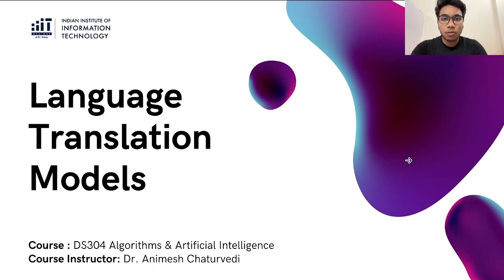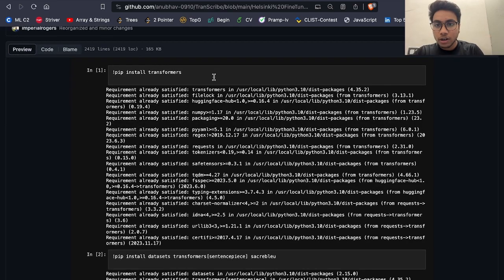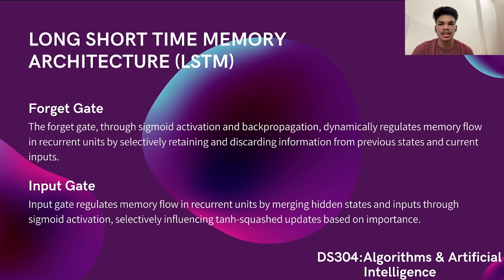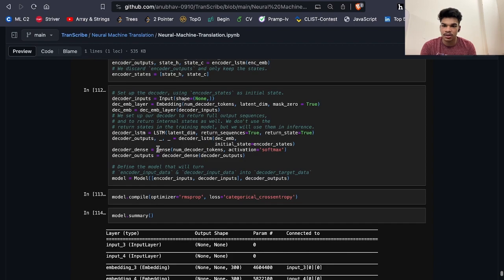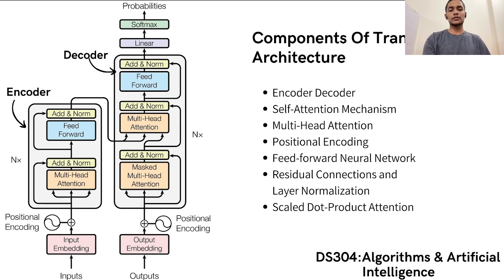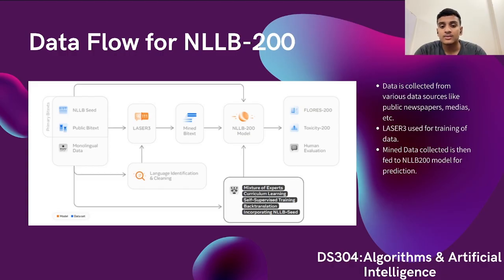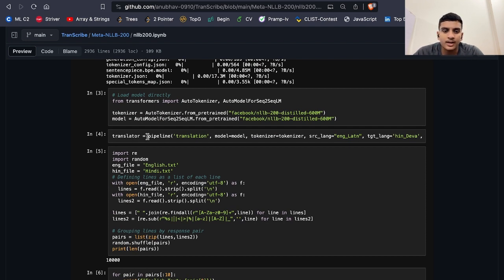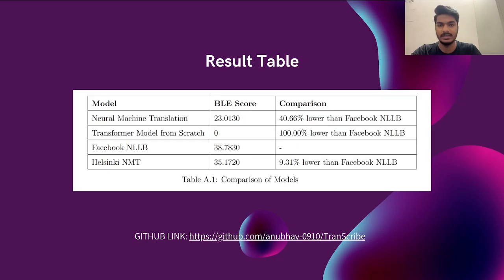Language Translation Models